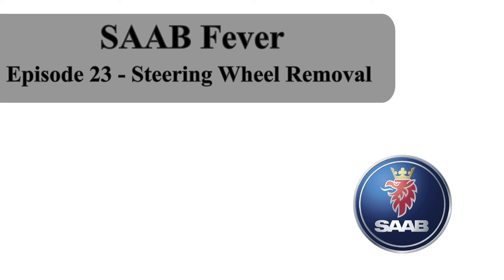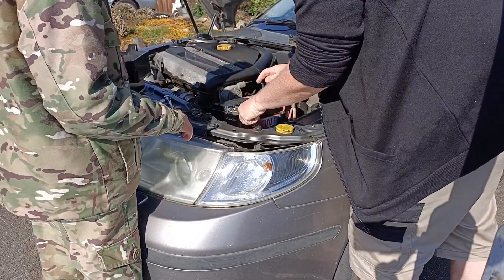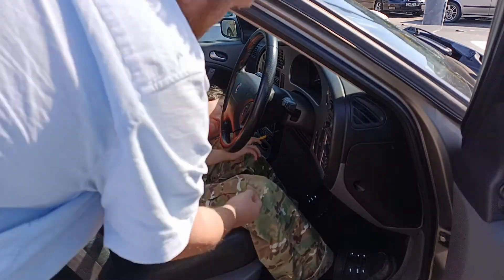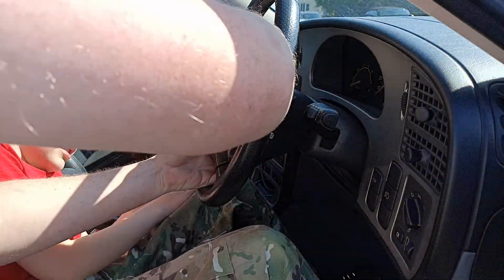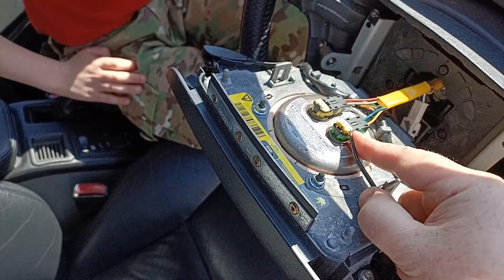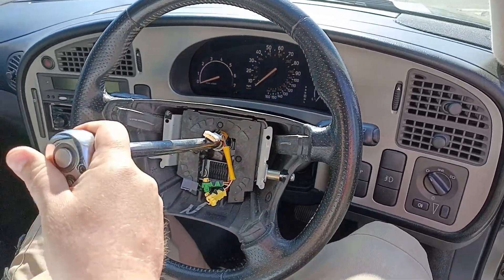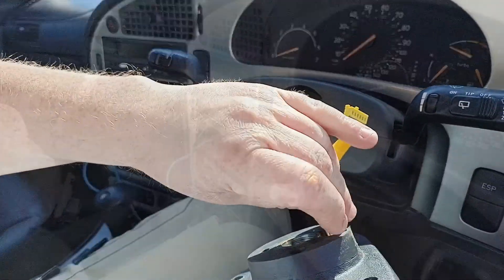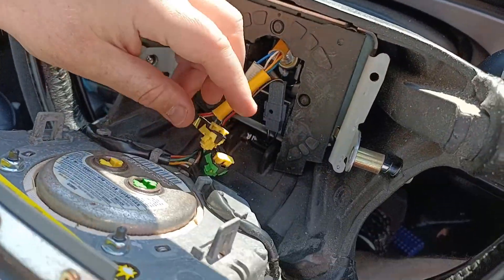Episode 23 - Steering Wheel Removal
In Episode 23, we'll removal and replace a steering wheel on a 9-5 although it's the same process on an OG9-3.